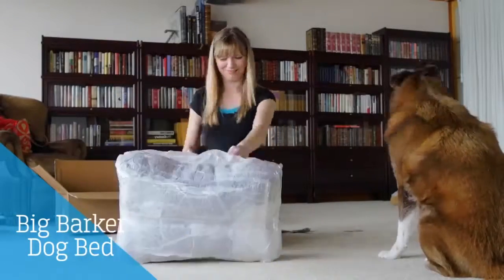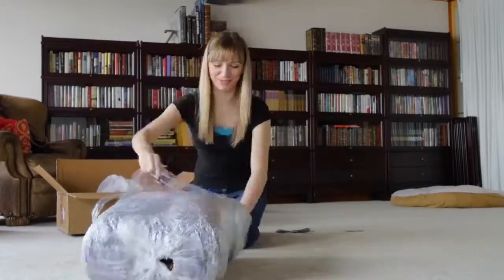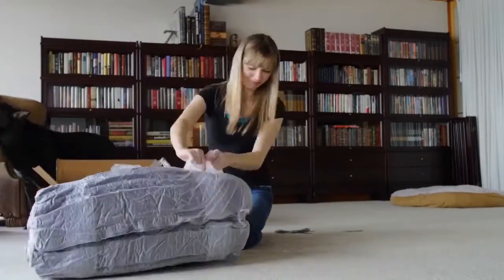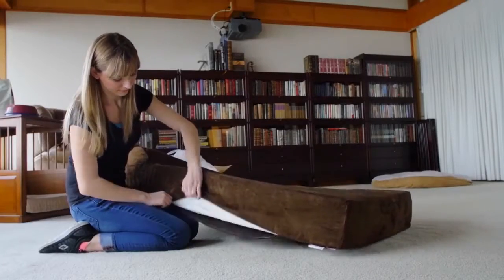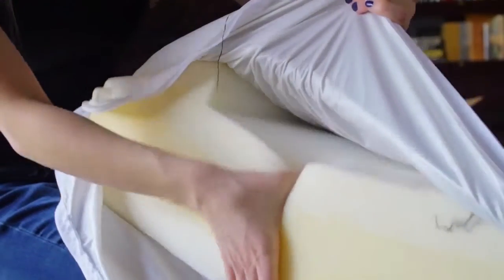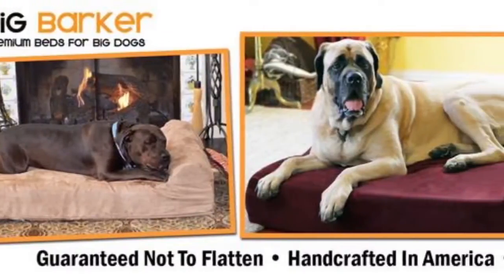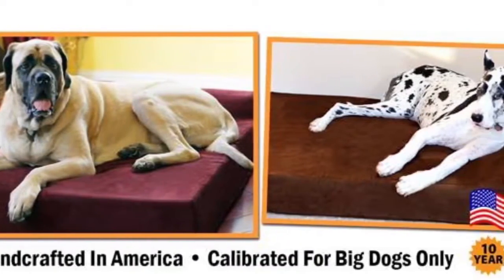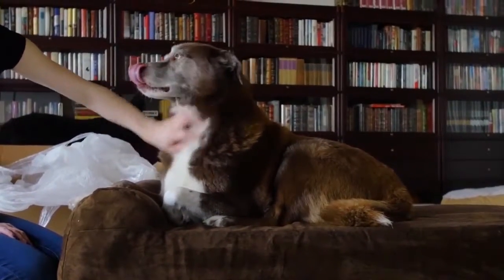Review Big Barker Dog Bed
This is one of the best orthopedic dog beds I have come across. It is made in the US, has a washable cover, and has layers and layers of comfort for your dog. It reminds me of a memory foam bed. It is specifically designed for dogs over 50 pounds, who need extra support when lying down. Plus, large dogs suffer from a lot of joint pain and arthritis. This bed is made specifically to make them more comfortable and ease their pain. I think it’s stylish and my dog thinks it's comfy. We both win. .

1)This video has no negative impact.
2)This video is also for teaching & Informational AND Entertainment purposes.
3)It is not transformative in nature.